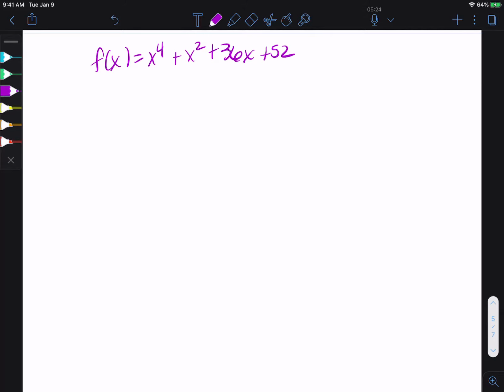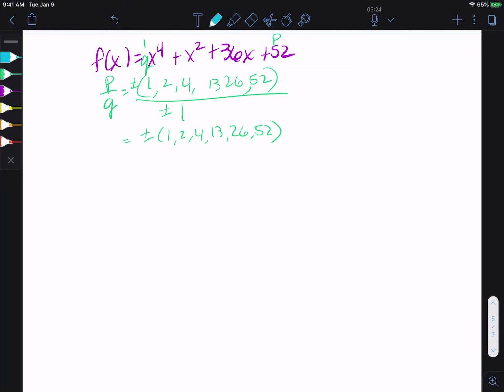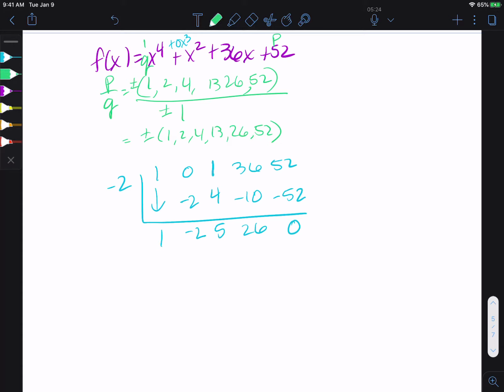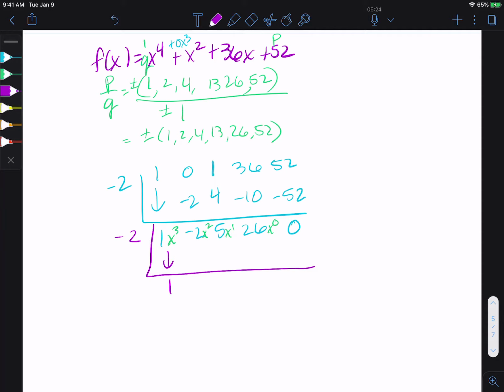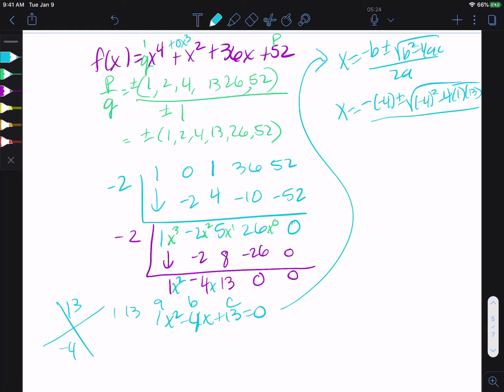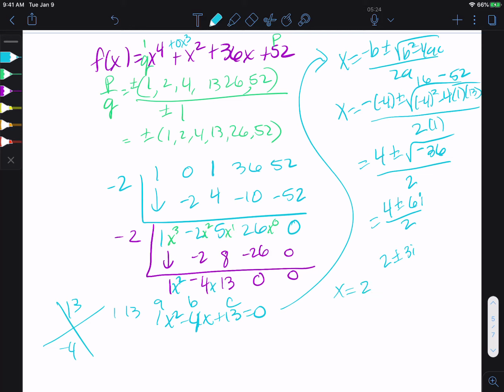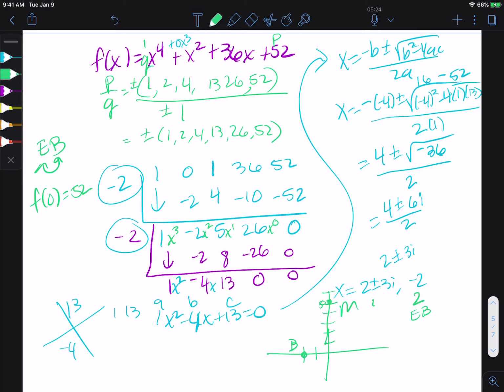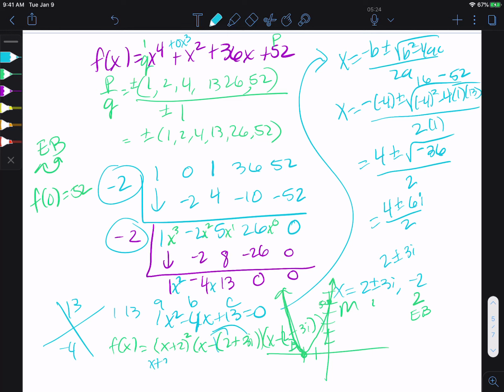Solve and Graph polynomial with degree 4 and multiplicity of 2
Use p/q, synthetic division, and factoring/quadratic formula to find all the zeros and graph the polynomial